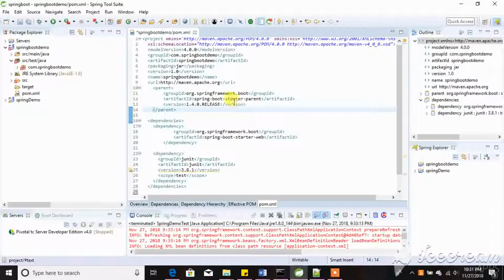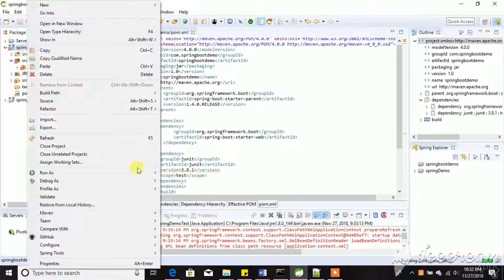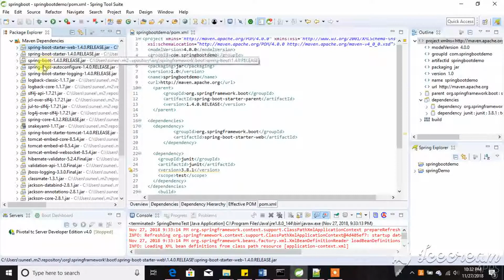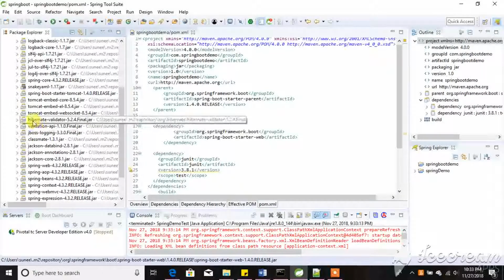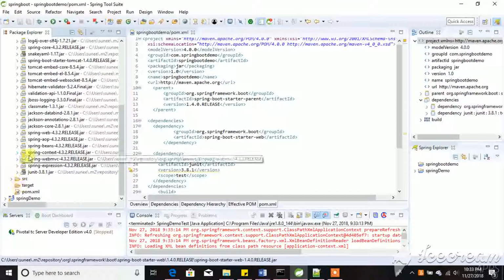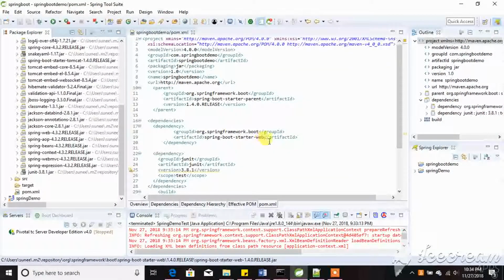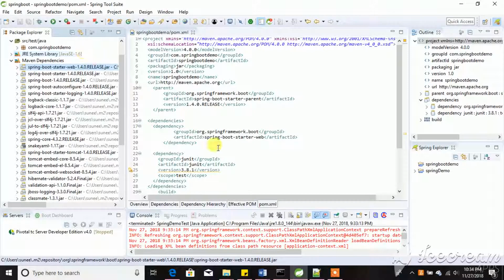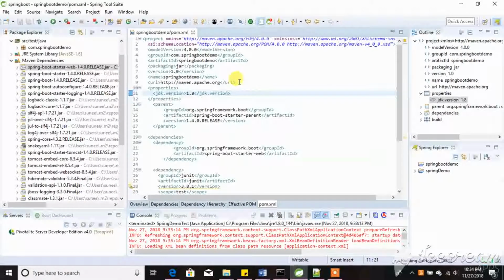Adding Spring Bood Web Dependency and Build Plugin | Spring Boot Tutorial For Beginners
Spring Boot Tutorial For Beginners video on Adding Spring Bood WebDependency and BuildPlugin will help you understand the basics of springbootTutorial For Beginners Adding Spring Bood Web Dependency and Build Plugin and you will also be Easily able to Understand to be Create Spring Boot Tutorial For Beginners video.